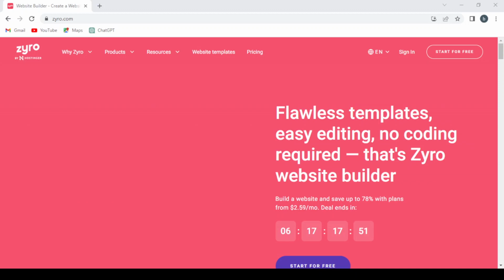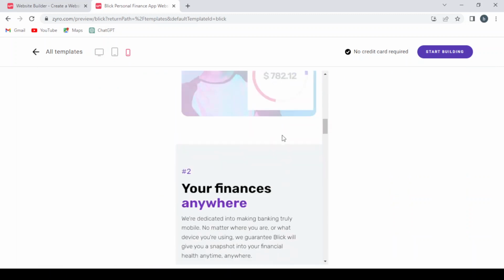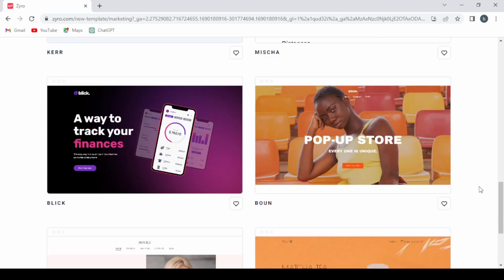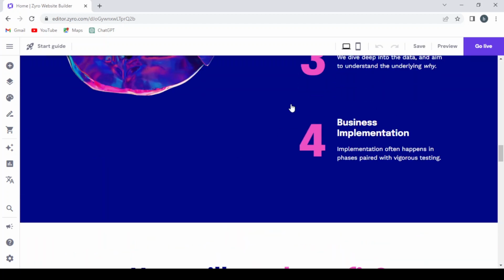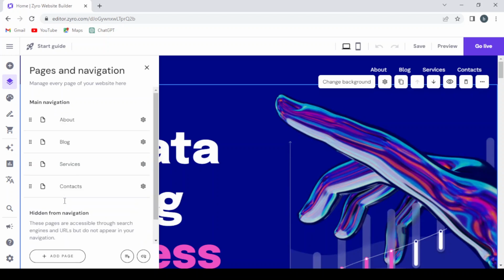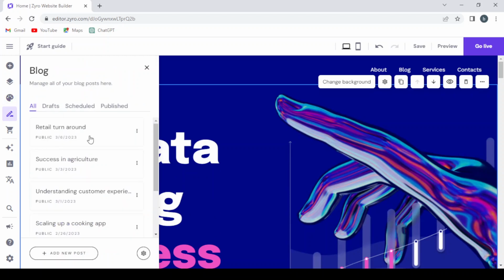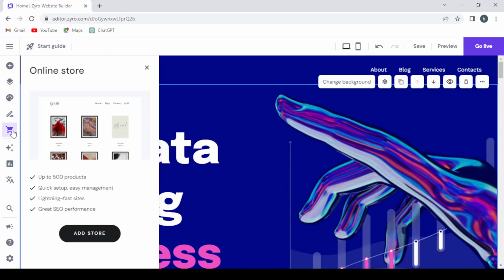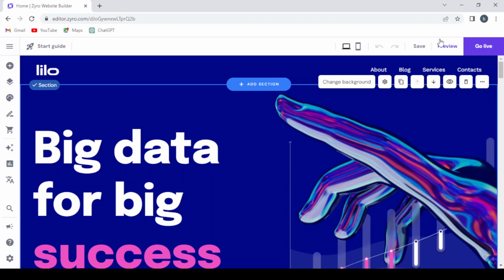How to Use Zyro and Make Money: A Step-by-Step Guide to Building Profitable Websites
in this video we discuss :

Create stunning websites and monetize your online presence with Zyro! This comprehensive step-by-step guide will walk you through the process of utilizing Zyro's platform to design, build, and manage websites for yourself or clients. Learn how to choose templates, customize designs, add content, and implement effective marketing strategies to attract visitors and potential customers. Whether you're a web designer, entrepreneur, or a creative individual, this tutorial will empower you to excel on Zyro and turn your web design skills into a profitable venture. Embrace the opportunities offered by Zyro and embark on a rewarding journey of digital success and financial growth today!